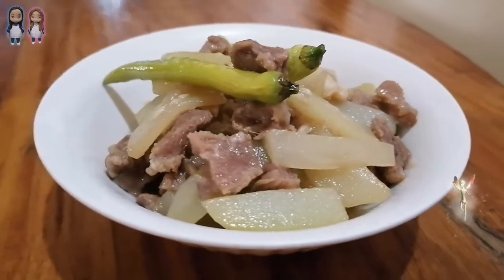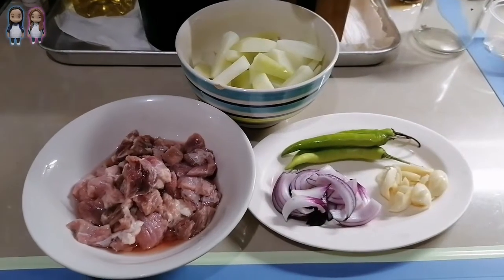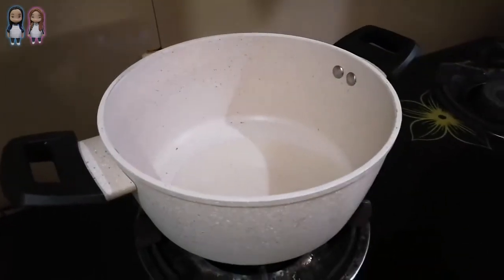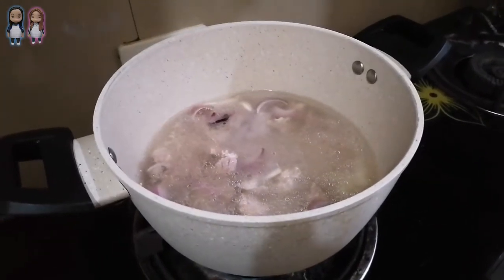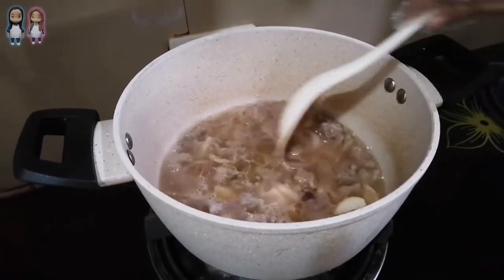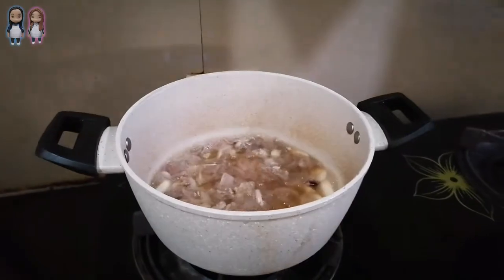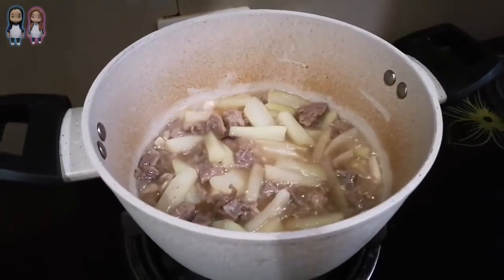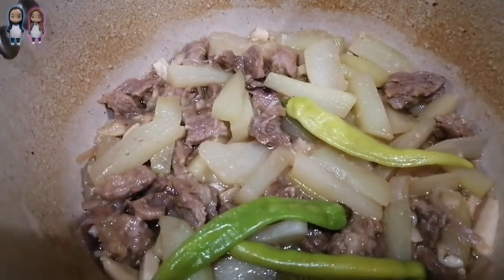[QUICK & EASY] Beef Guisado with Sayote | Budget-Friendly Meals By Lola & Ganda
Beef Guisado with Sayote

🍲 Ingredients:
1/4 kg beef, mechado cut, chopped into smaller pieces
2 cups hot water
3 tablespoon oil
1 medium onion
3 cloves of garlic
1 1/2 teaspoon salt
1 teaspoon worcestershire sauce
1/2 teaspoon magic sarap
1 1/2 sugar
1 medium sayote
3 green finger pepper

This channel provides simple and quick home-cooked meals that
would help beginners for an easy cooking experience.

Love from Lola and Ate Ganda. 🤗